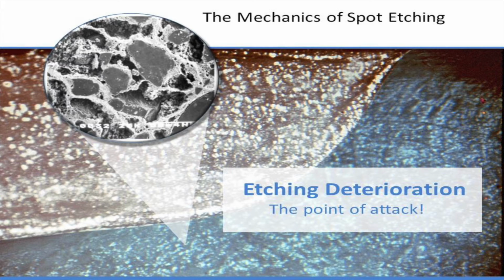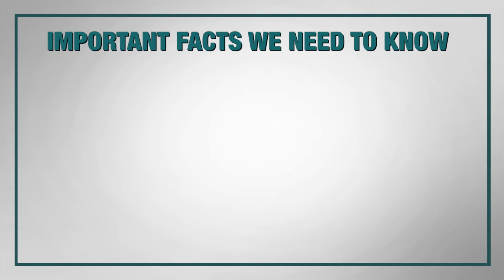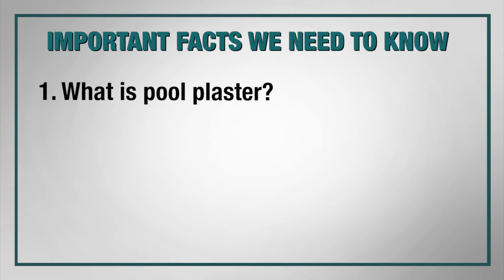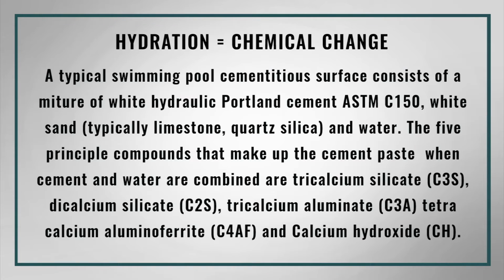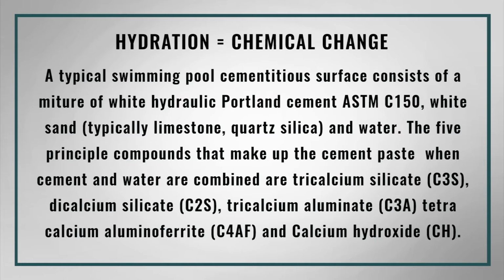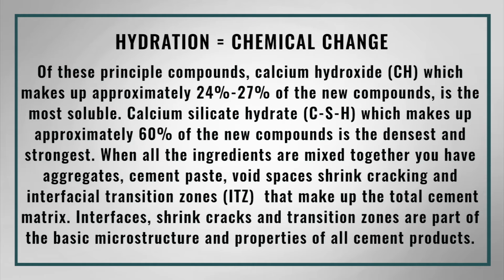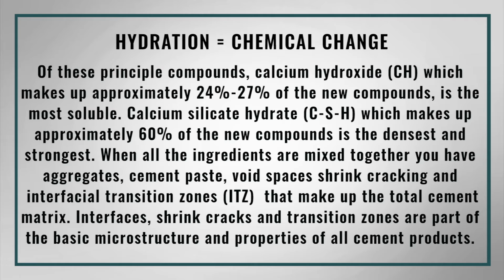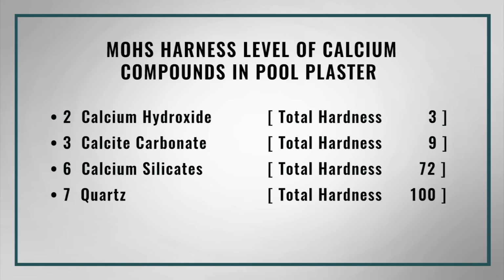ALAN SMITH | SPOT ETCHING 1 0F 4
Spot Etching
A "slang" term originating in the swimming pool plastering trade that denotes a type of etching deterioration of the surface of a cementitious coating by chemical attack. See also Etching Deterioration.